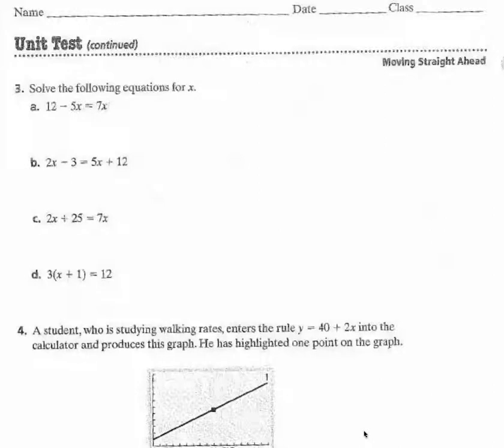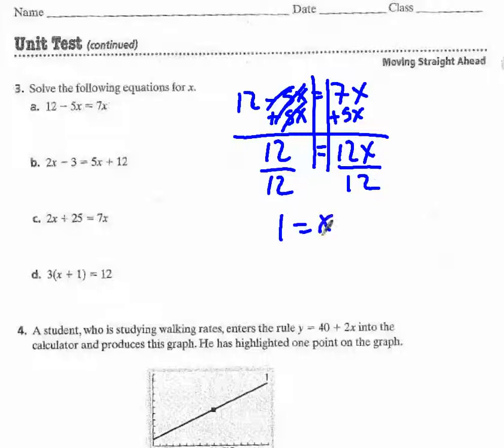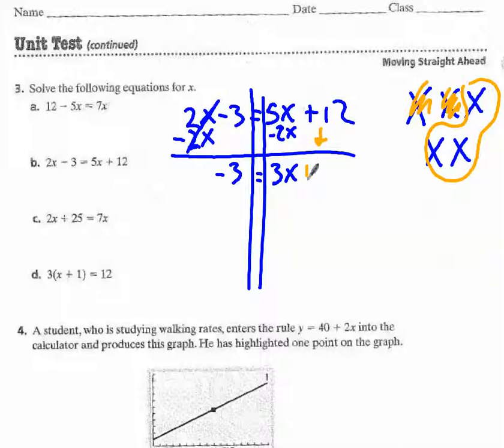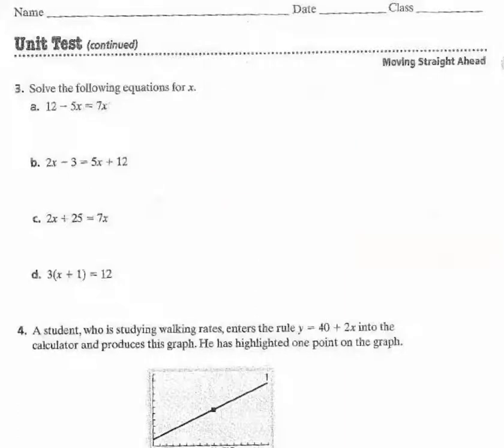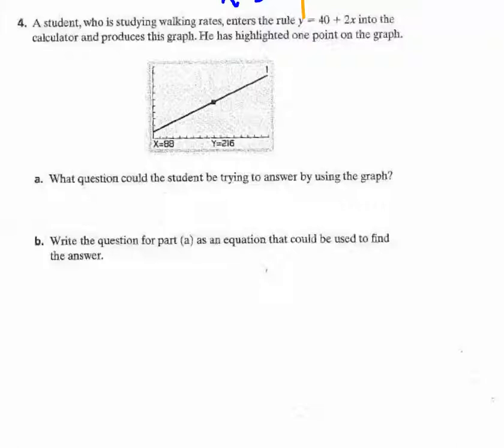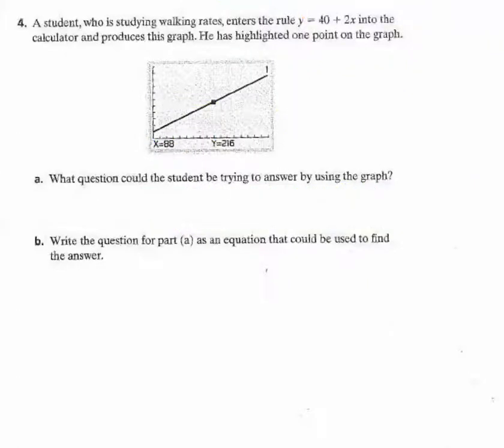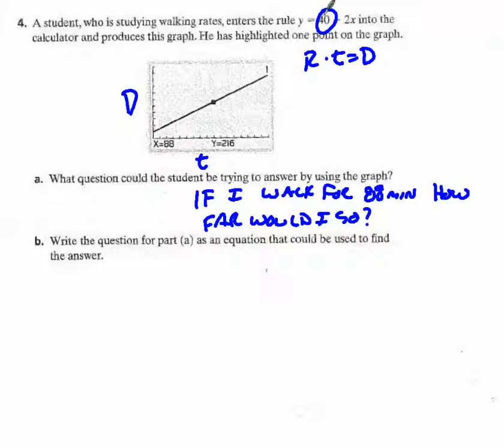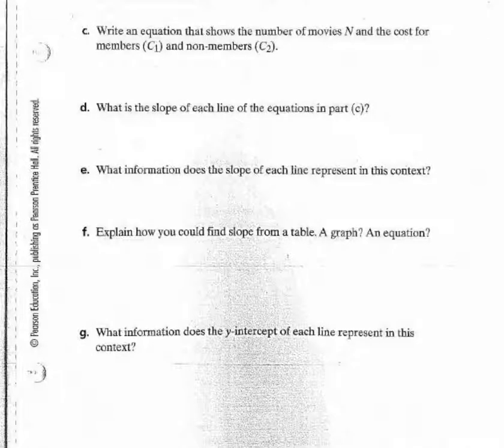moving straight ahead ut pages 3 and 4